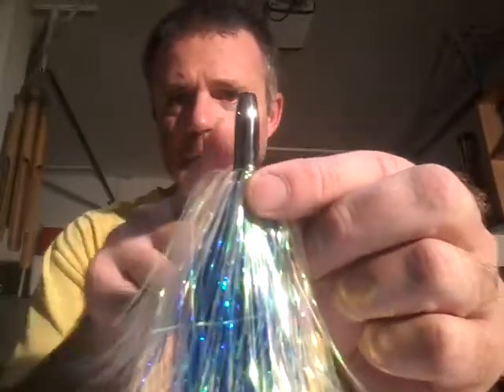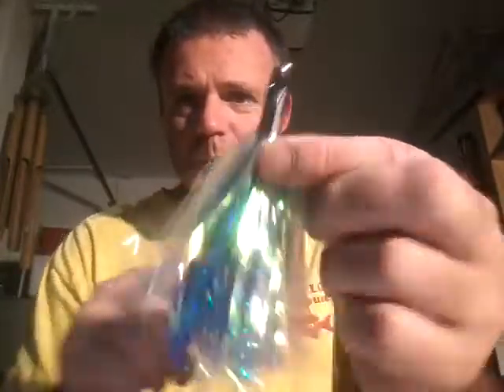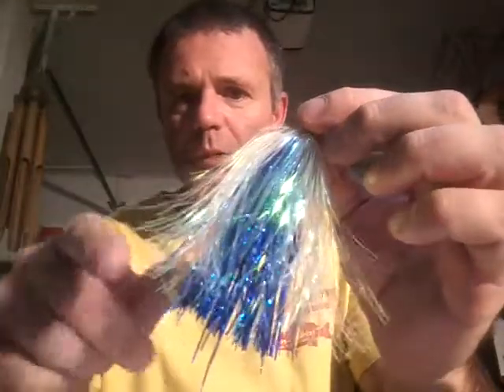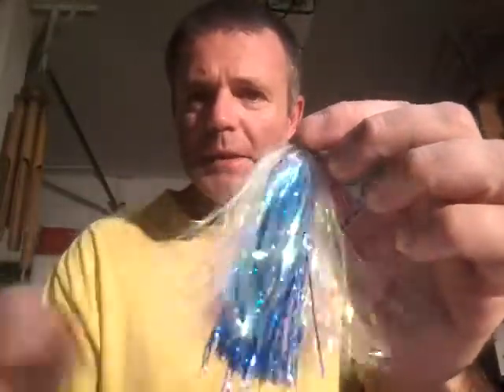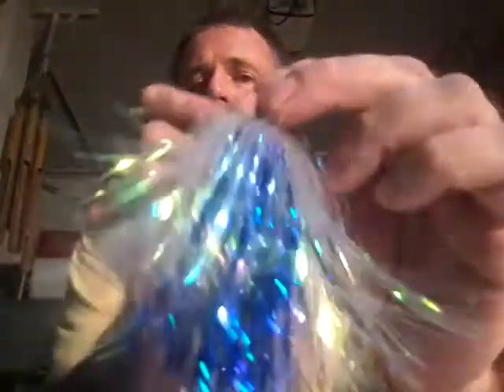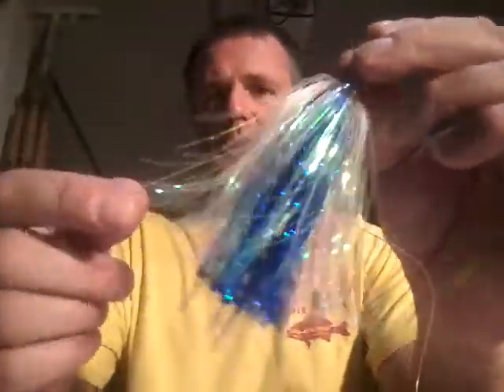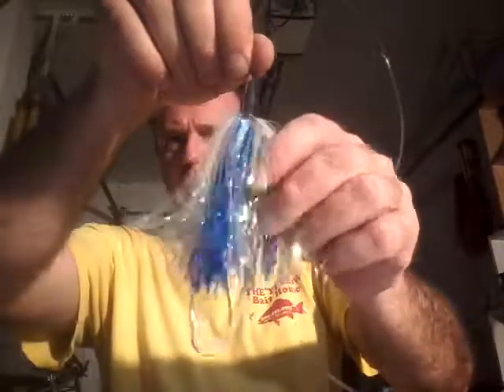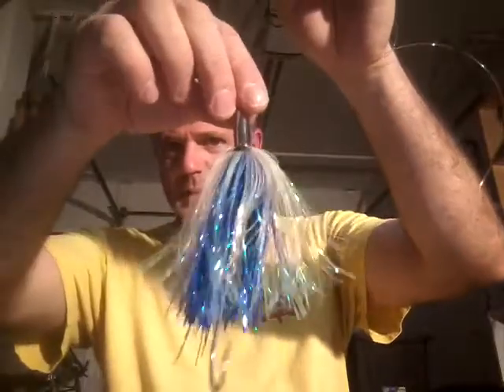How to tie lures for trolling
In this video I go over the basic set up rig for trolling with a lure using a snap swivel.  I also going over how to set up for trolling using a spider hitch threaded to your leader with a no-name knot... these are 2 proven techniques that have severed both newcomers and veteran fishermen for a long time.

Tight lines...